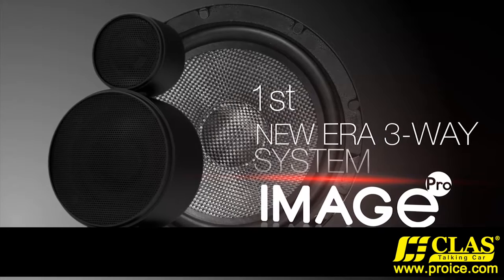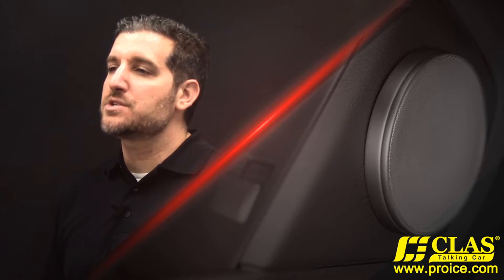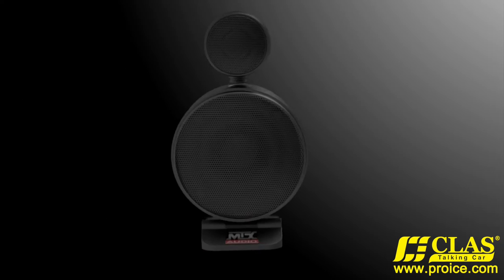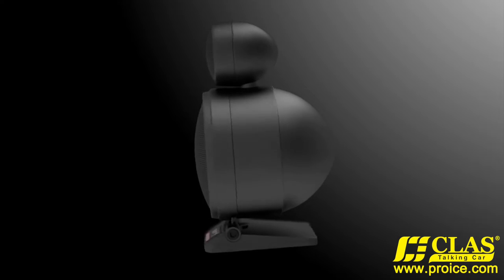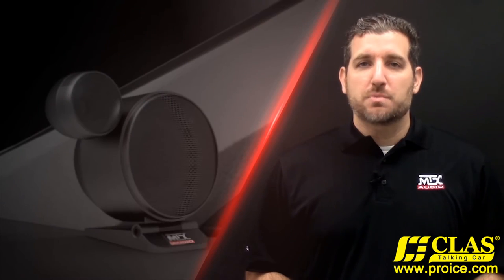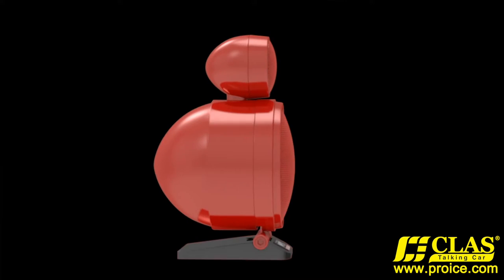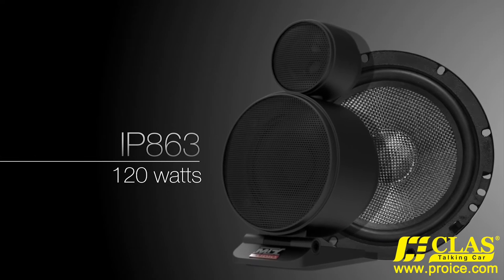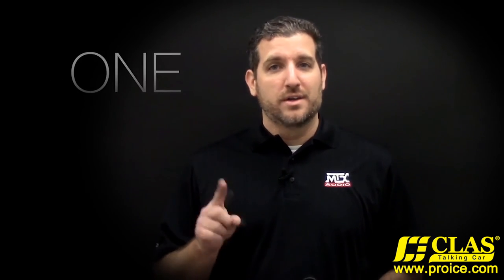An Introduction to MTX Image Pro car audio Speakers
ntroducing the MTX Image Pro car audio speaker systems.
Image Pro 3-way speaker systems are unlike any car audio systems in the world. Image Pro removes any limitation to actually hearing your music, especially the high frequencies like vocals in your car. Speakers mounted in the kick panel near your legs actually limits your ability to hear all the details in your music. To overcome this limitation, MTX has designed the Image Pro car audio speaker systems in the way where the mid range and high frequency drivers are on the same level as your ears. Allowing you to hear those lost details that the artist originally intended you to.
MTX has designed the Image Pro systems using the highest quality material to deliver an exceptional sound experience. Image Pro includes a unique feature, a “speaker angle adjustments” that allows you to adjust the imaging and staging to maximize the sound in a variety of vehicles. The unit features a pivoting base that allows for the adjustments of speaker direction, allowing it to work on a variety of vehicles based on the dashboard style. Additionally the tweeter positions can be adjusted around the mid range driver up to 270 degrees, allowing you to set the position to your preference and to work around your vehicle’s space limitation.
Image Pro speakers systems offers you the lowest price, the best performance, and the fastest installation time compared to other competitive speakers.